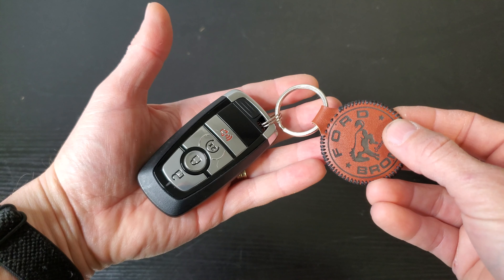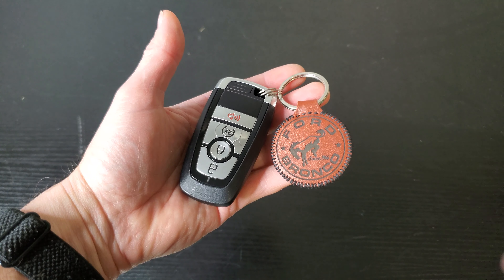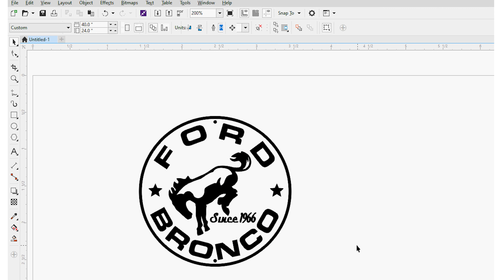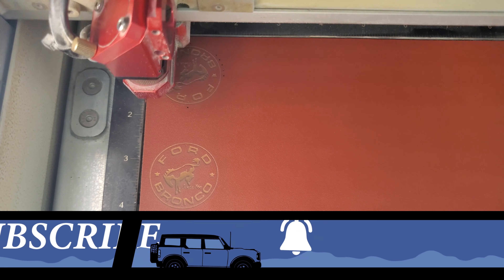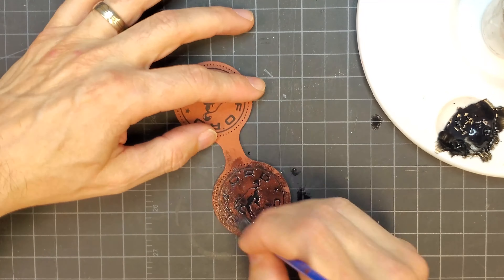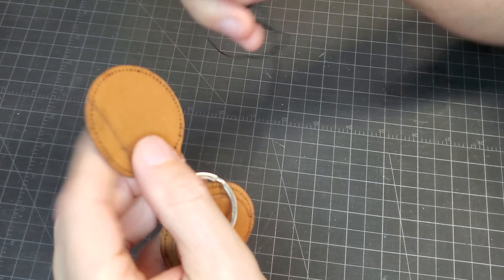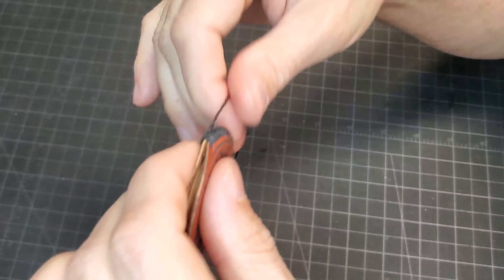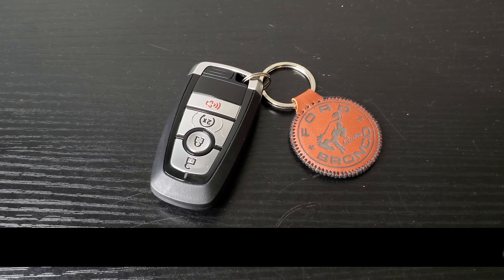I Make a Ford Bronco Custom Leather Keychain For My Key Remote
I try my hand at making a custom leather keychain even though I have limited experience working with leather or sewing. Check it out!